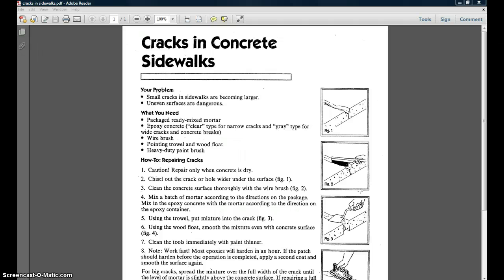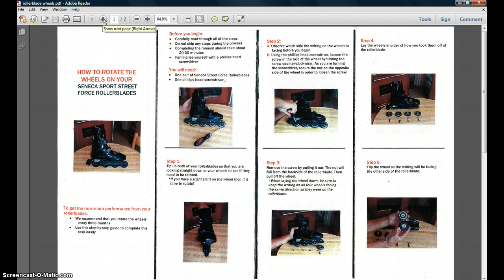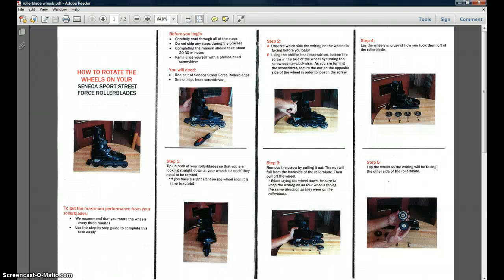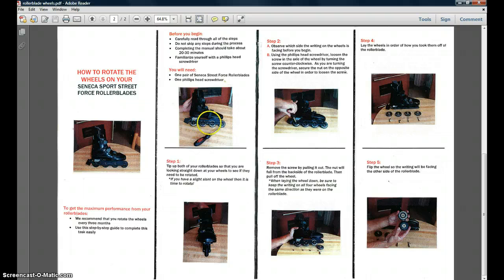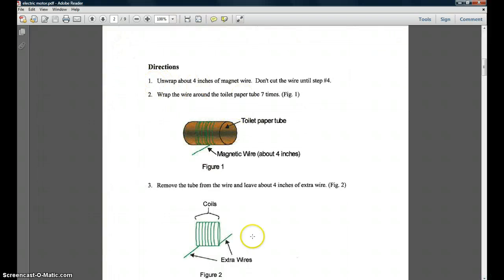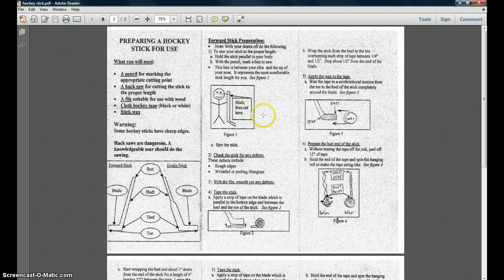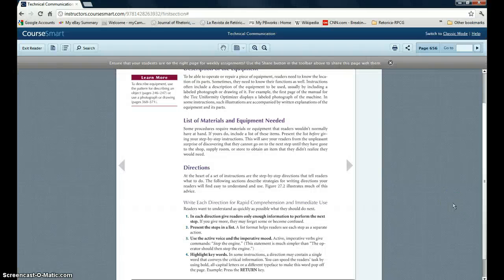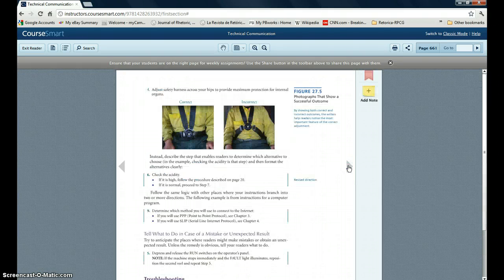Manual Design and Layout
Describes how to design the layout of your instructional manual